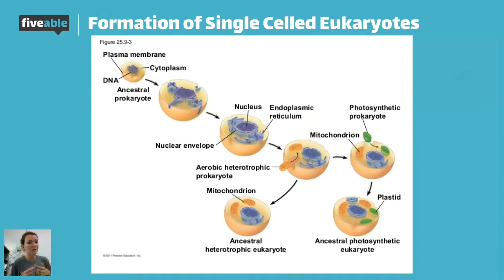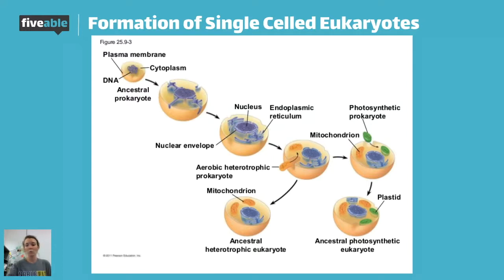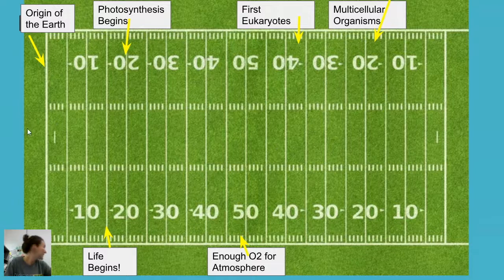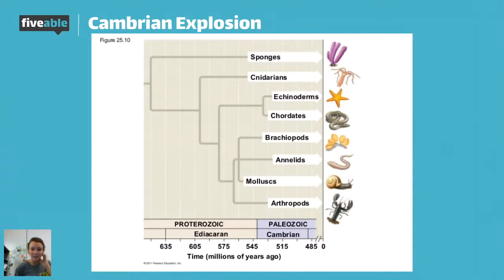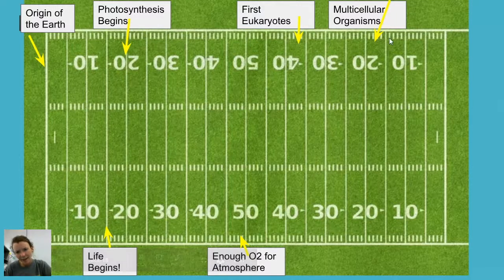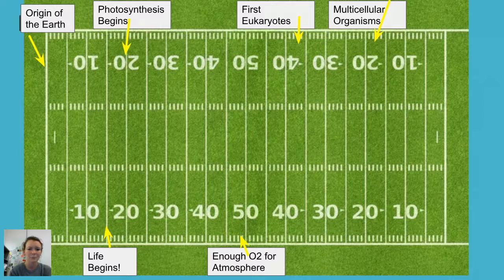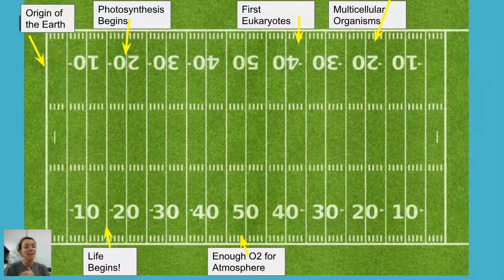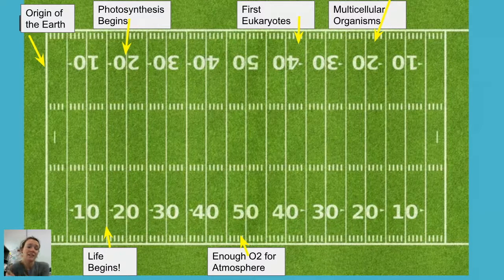AP Biology - Unit 7: Endosymbiosis & Cambrian Explosion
Learn how eukaryotic cells formed through endosymbiosis, why the Cambrian Explosion created incredible diversity, and how life colonized land in AP Biology Unit 7. This review covers the major evolutionary transitions that shaped Earth's biodiversity.

You'll explore endosymbiotic theory with mitochondrial DNA evidence, the rapid diversification of animal phyla during the Cambrian period, and the key adaptations that allowed organisms to survive on land. Great for AP Bio exam prep and understanding evolutionary patterns.

⏱️ TIMESTAMPS:
0:00 Formation of Eukaryotes
0:35 Membrane Folding for Organelles
1:05 Endosymbiont Theory Introduction
1:35 Mitochondria from Prokaryote Engulfment
2:06 Heterotrophic Prokaryote Benefits
2:37 Photosynthetic Prokaryote for Plants
3:11 Evidence for Endosymbiosis
3:43 Mitochondrial DNA Details
4:45 Football Field Timeline Analogy
5:15 Origin of Life Milestones
5:46 First Eukaryotes Appearance
6:17 Cambrian Explosion Overview
6:50 Marine Life Diversity Boom
7:20 Colonization of Land
7:51 Evolution to Land Animals
8:21 Land Colonization Timeline
8:52 Rapid Diversity Burst
9:23 Timeline of Life Forms
9:55 Dinosaurs and Extinctions
10:25 Major Mass Extinction
10:57 Adaptive Radiation Aftermath
11:27 Recent Species Appearances
11:58 Humans' Brief History
12:59 Key Origins Summary
13:30 Origins of Life Recap
14:31 Diversity of Life Conclusion

📚 What You'll Learn:
• Endosymbiotic theory and origin of mitochondria and chloroplasts
• How eukaryotic cells evolved from prokaryotic ancestors
• The Cambrian Explosion and rapid animal diversification
• Fossil evidence and evolutionary timelines
• Plant and animal adaptations for land colonization
• Major mass extinctions and adaptive radiation